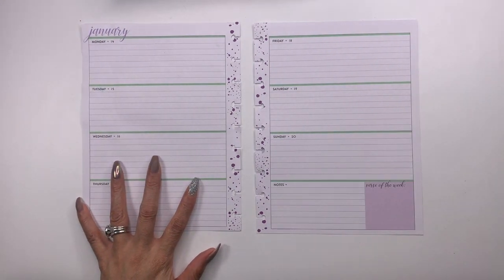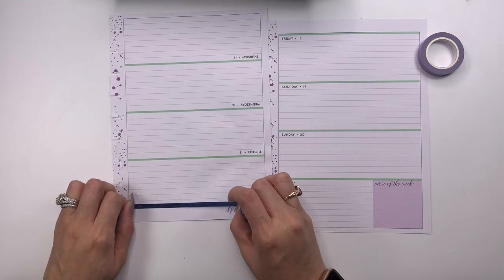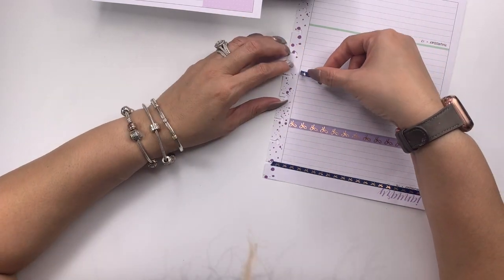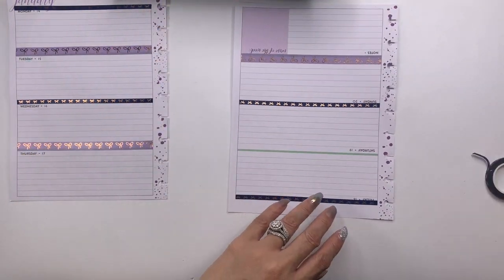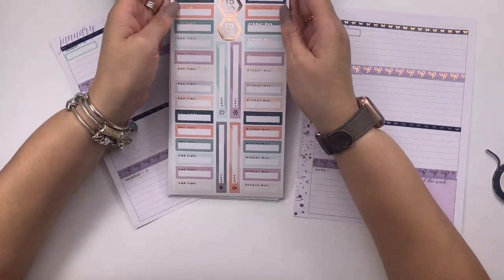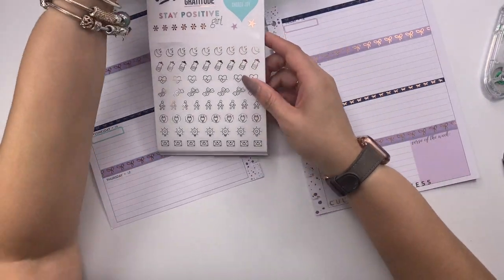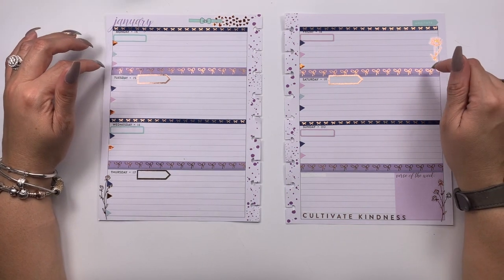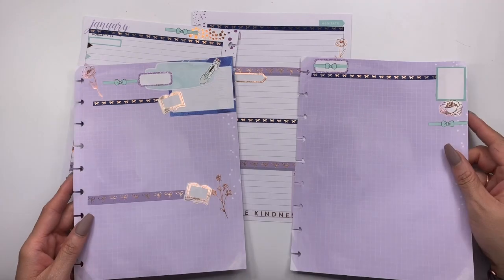Faith Plan with Me- 1/14-1/20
Join me as I prepare for my spiritual routine for the week in my Faith Planner. I hope you enjoy!!!